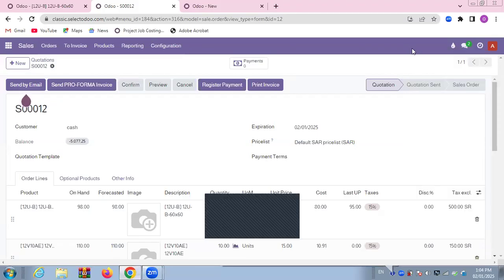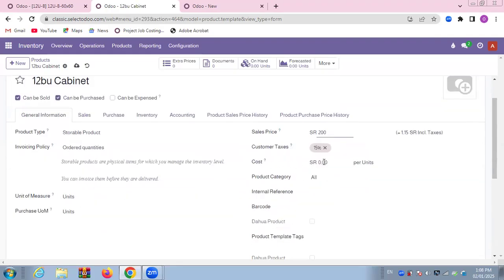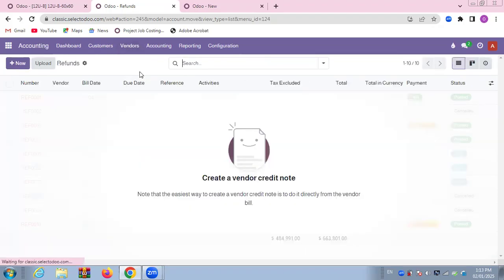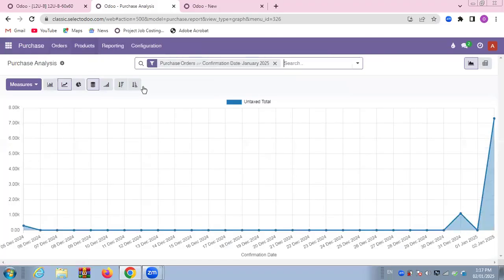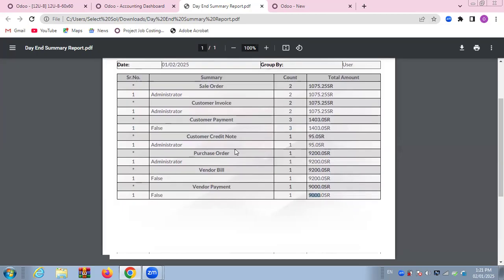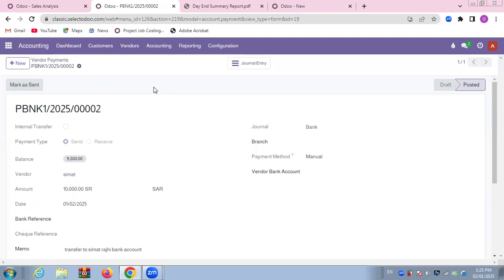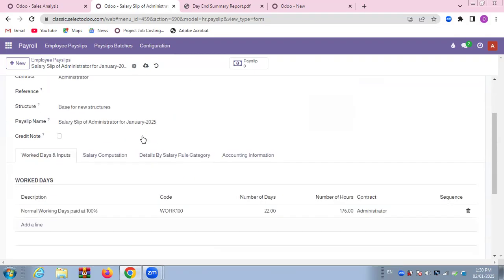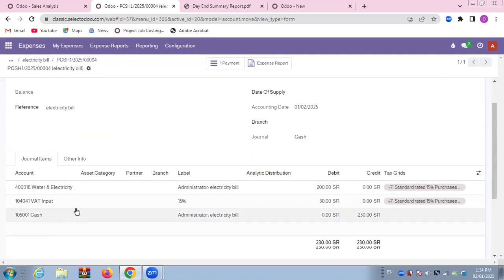classic 2 training